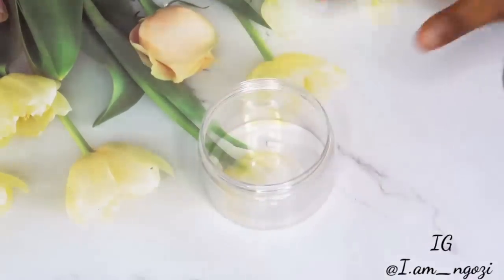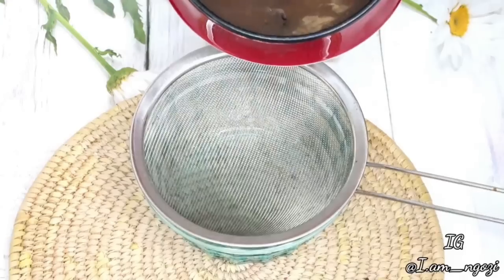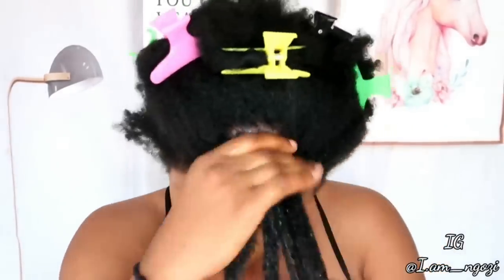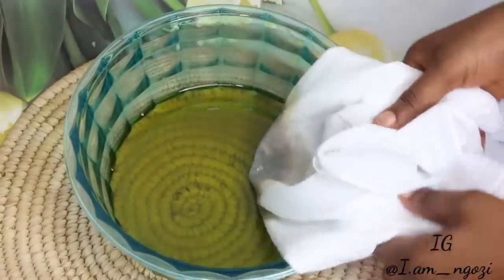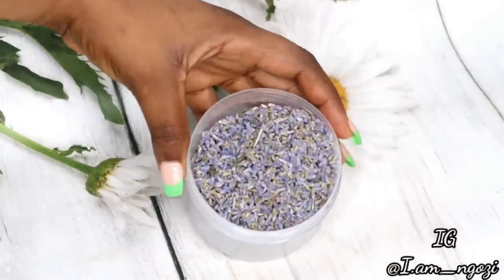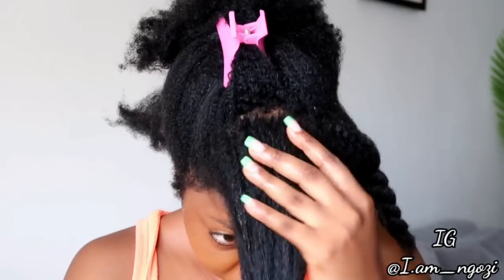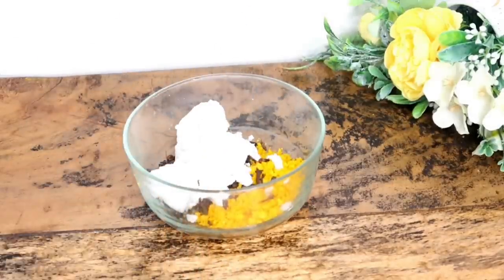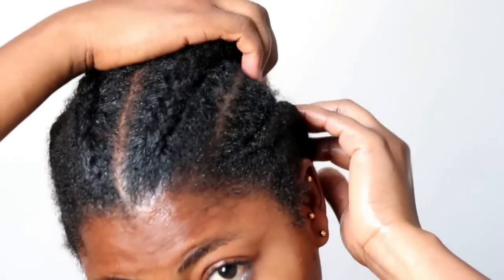This is why clove is not working for you/use it this way and you hair will never stop growing/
hy folks welcome back to today's video, in today's video I will be showing you guys a simple treatment for you healthy hair growth

Oder you have growth oil and butters

Or

how to use chebe powder without residue

neem oil for massive hair growth

30 days doo gro challenge

Chebe powder and karkar oil for massive hair

How I grew my hair using guava leaf

Oinion and ginger for massive hair growth

.FAQ
Big chop date..13/06/2019
camera. canon 750d
Edit with .kinmaster
Nationality .Nigerian